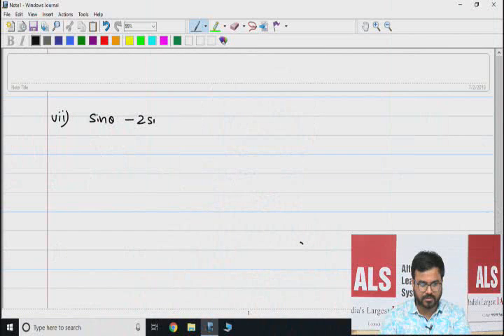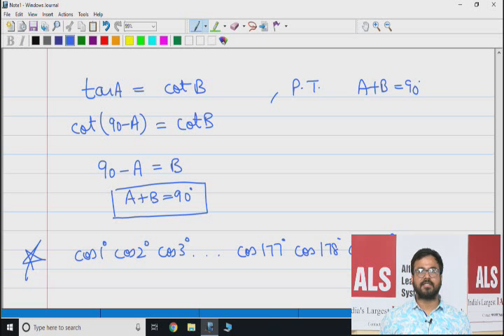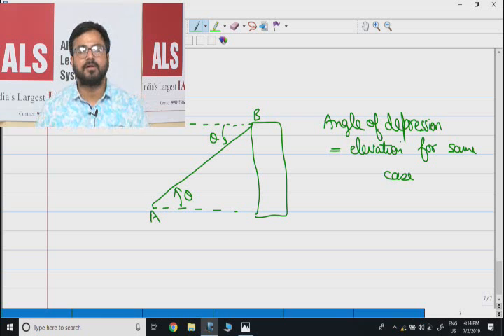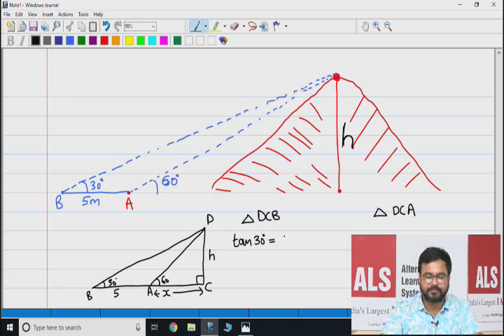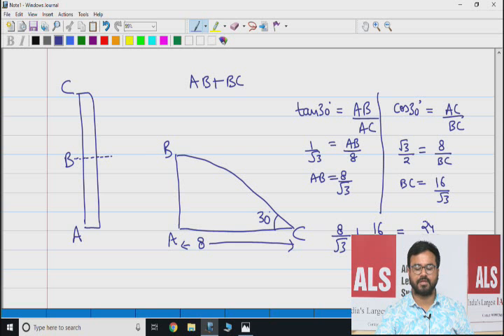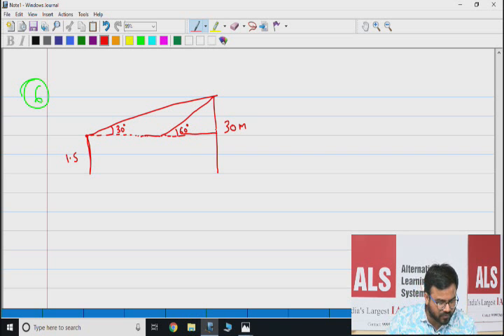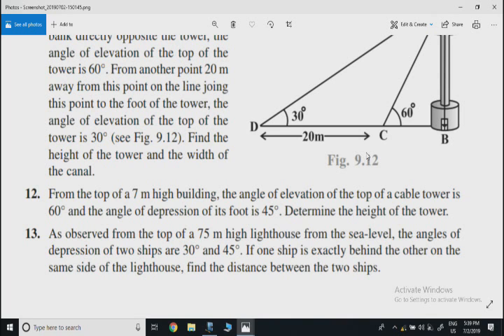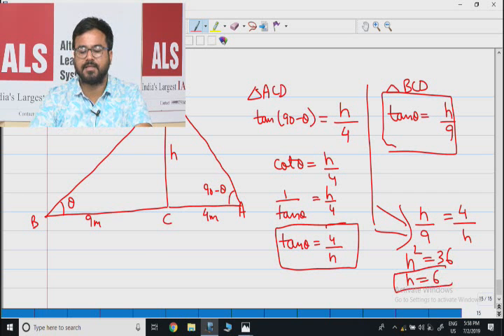Class 10 | Maths | Height And Distance | 02 JULY, 2019